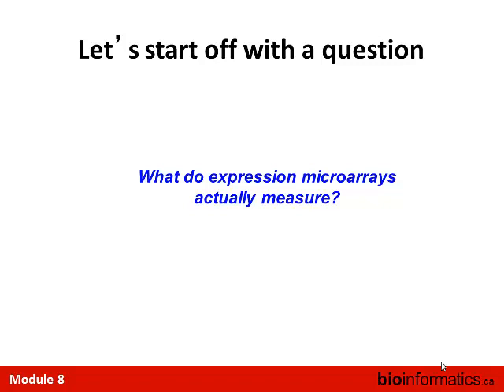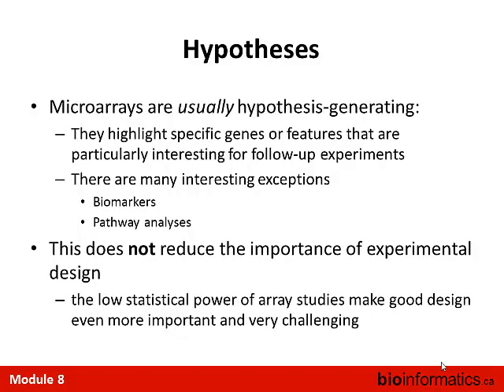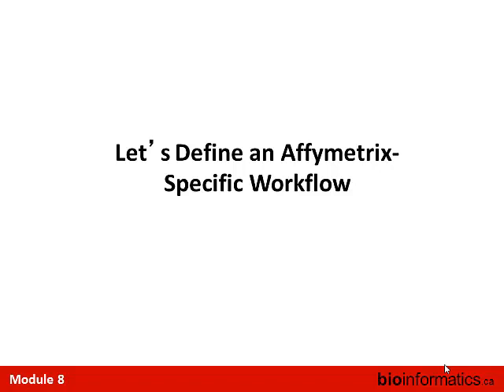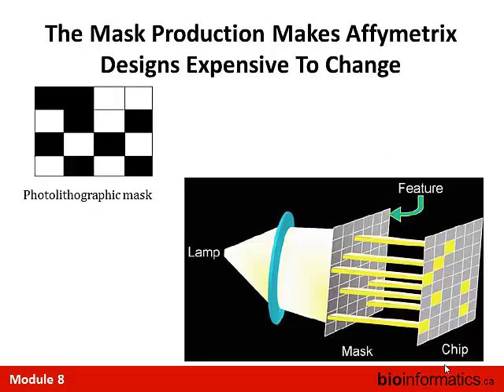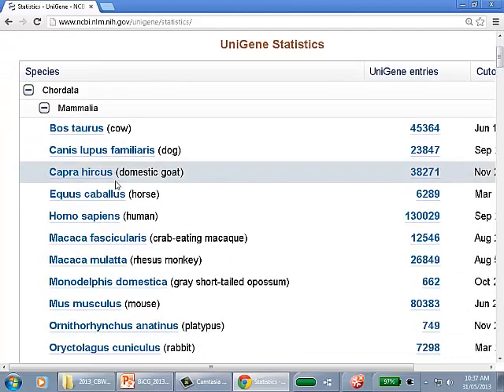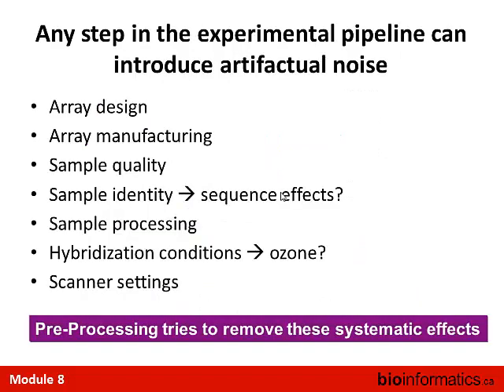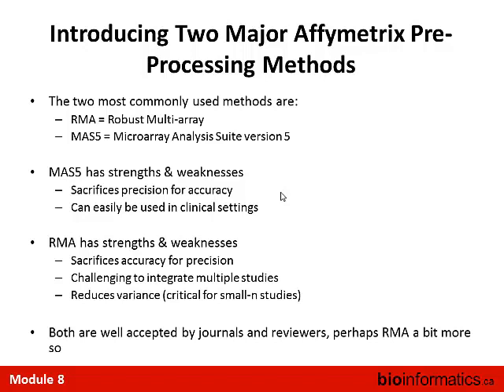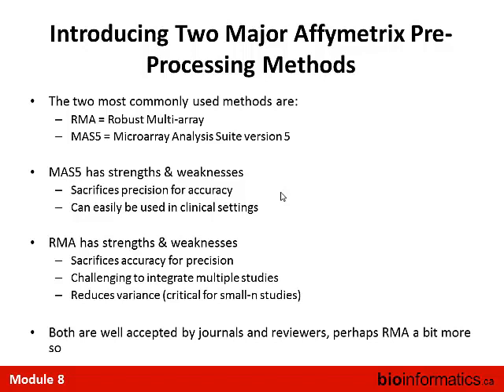Gene Expression Profiling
Instructor: Paul Boutros